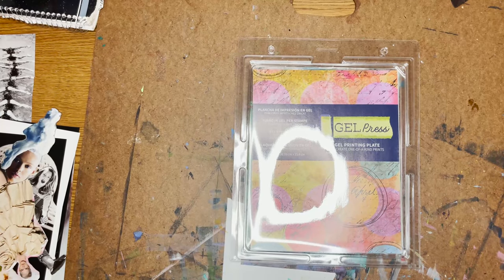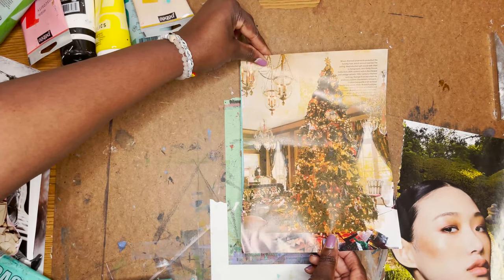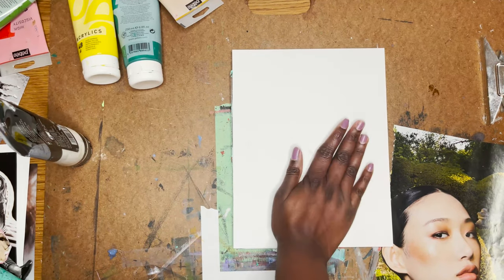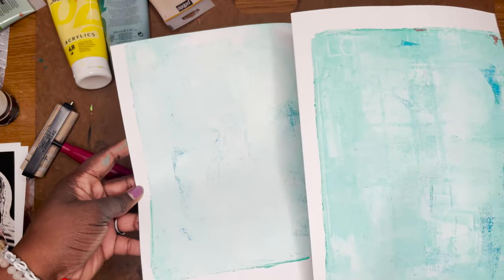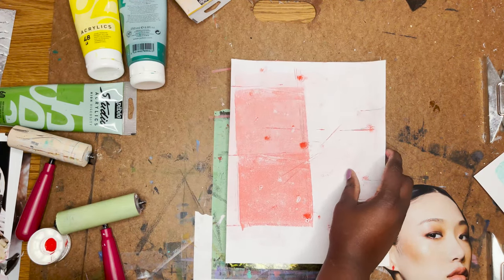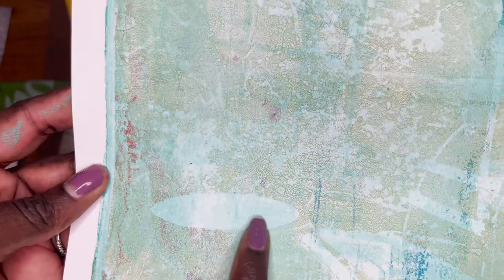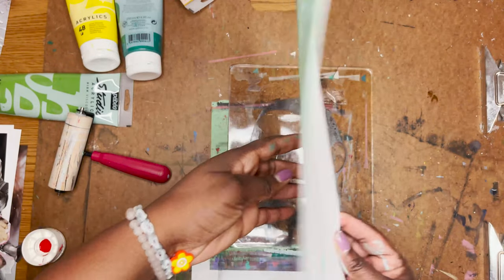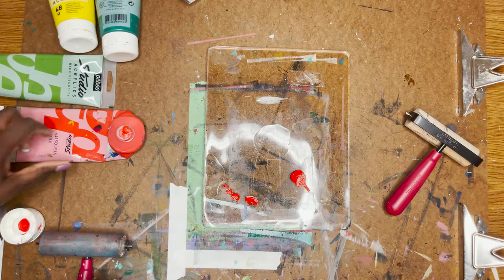Creating Three Real Time Monoprints using a Gel Plate.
Real time, studio vlog creating multi-layered mono prints using 8x10 Gelli Plate and recycled magazines.  I hope you enjoy it.

Natoya

TIME STAMPS
Print 1 - 0:30 - 7:48
Print 2 - 08:00 - 13:44
Print 3 -  13:59 - 20:24

SHOP MY PRINTS HERE

!!EVERYTHING YOU NEED TO KNOW ABOUT GEL PLATE PRINTING!!

The TikTok video that started it all

Supplies List - Everything you'll need.

- Gel Plate
- Magazine
- Acrylic paint
- Roller/ Breyer
- Paper